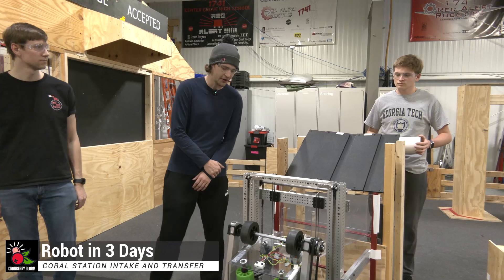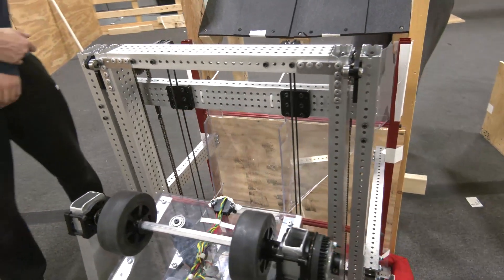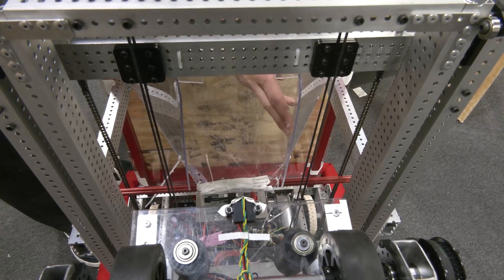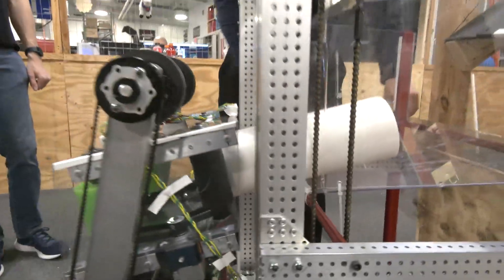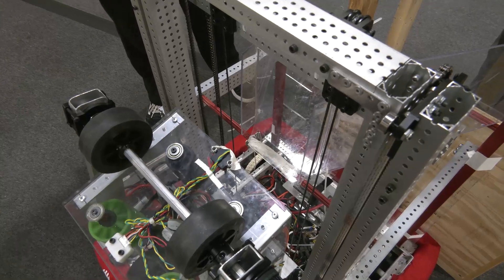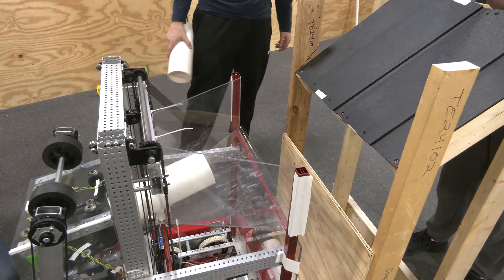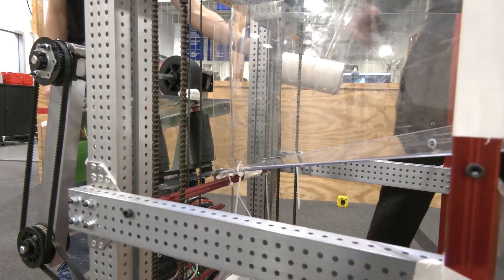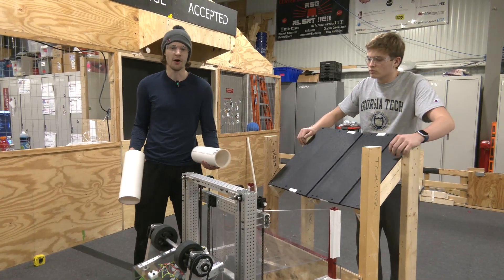REEFSCAPE Coral Station Intake and Transfer Mechanism Works | Cranberry Alarm | Robot in 3 Days Ri3D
These REEFSCAPE Coral Station intake and indexing mechanisms are working incredibly! Check out this demonstration and a breakdown of what went into creating these critical assemblies for Cranberry Alarm Robot in 3 Days.